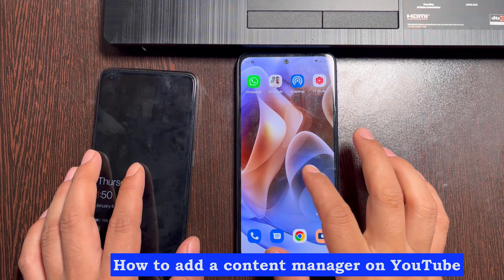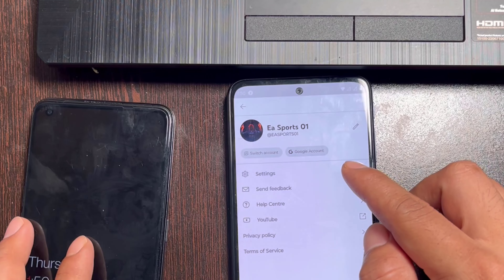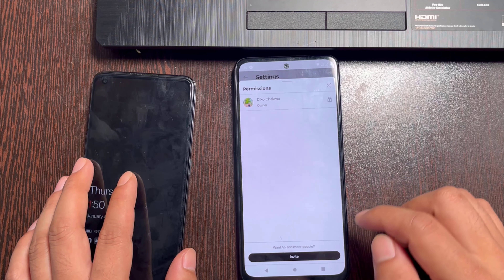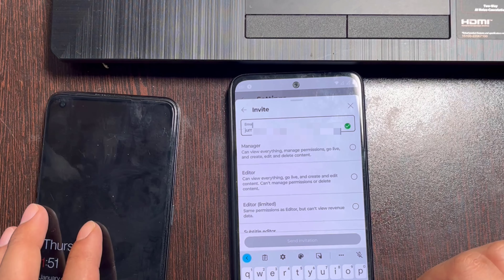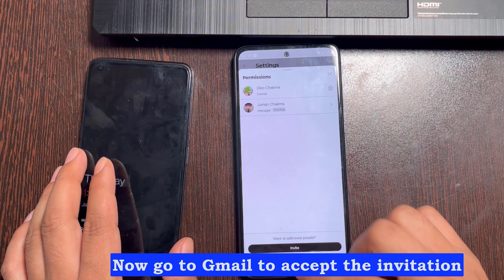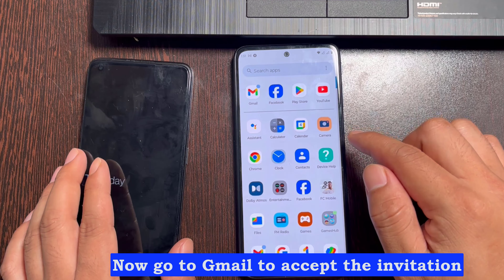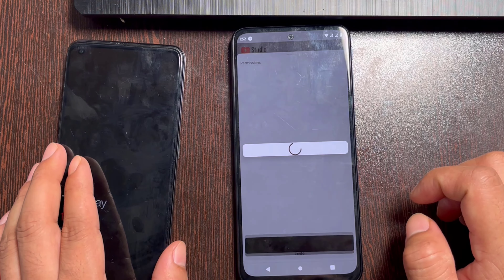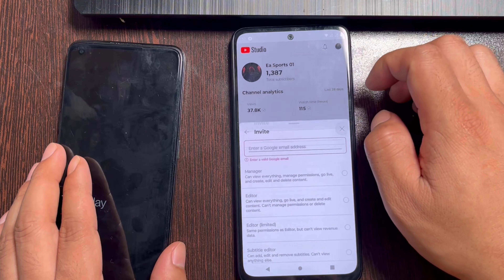How to Add Manager on Youtube channel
How to add a content manager to YouTube
How to invite a manager to YouTube
Open the YouTube Studio app
click on the profile picture
Click on Settings
Then click Invite
Enter the Gmail of the person you want to assign a manager to
Now go to Gmail to accept the invitation
Now added to YouTube Manager
Now let's check if it has been added
How to transfer all my contacts from my old phone to my How to delete a YouTube channel on a phone